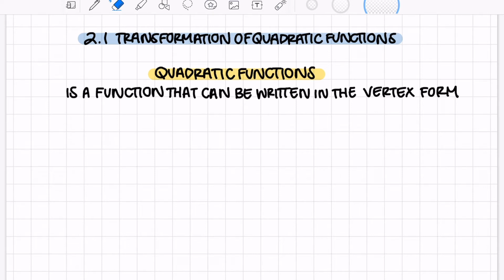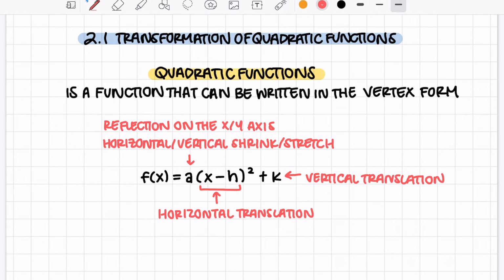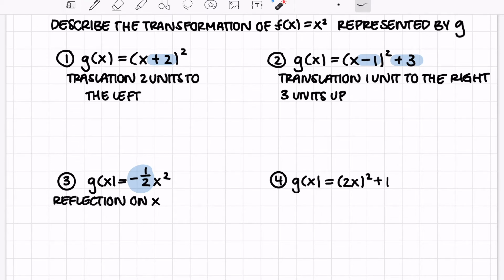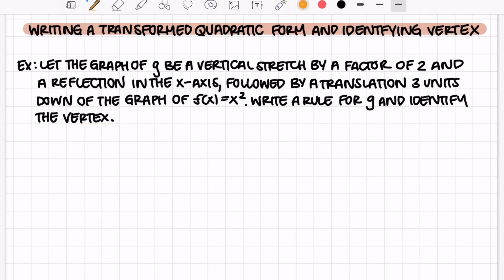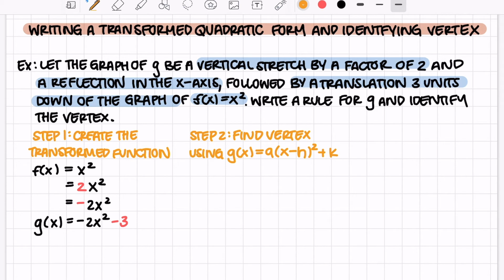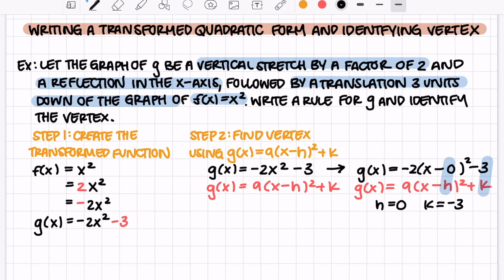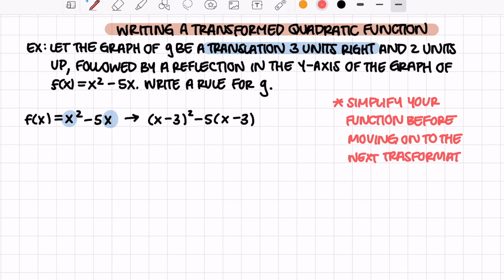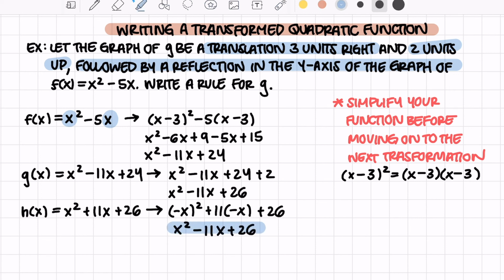2.1 Transformation of Quadratic Functions